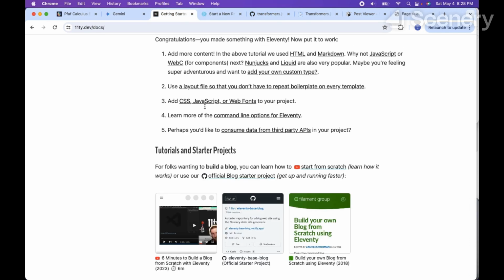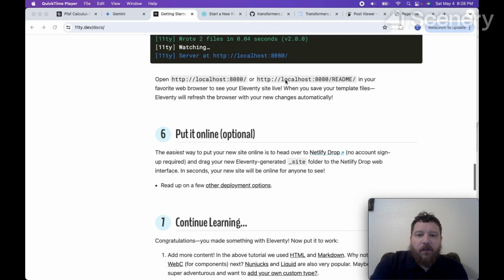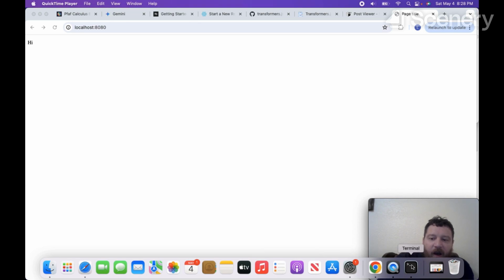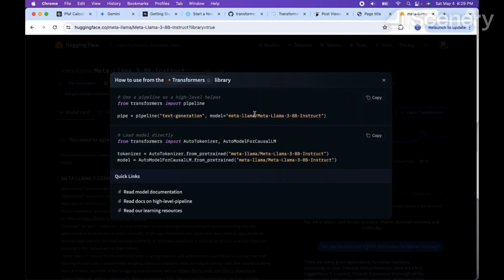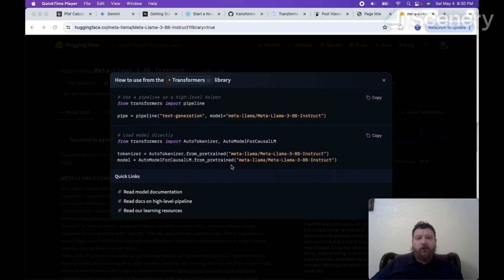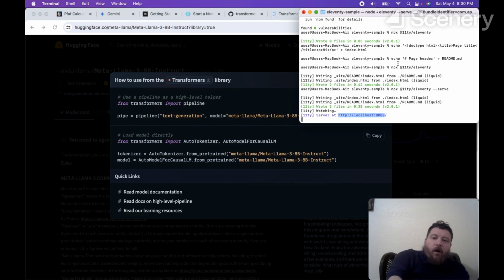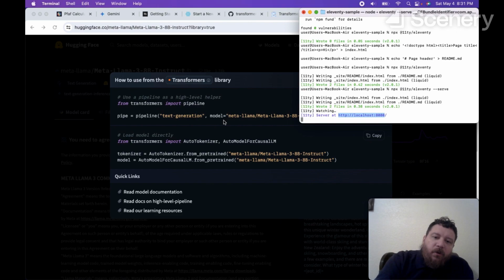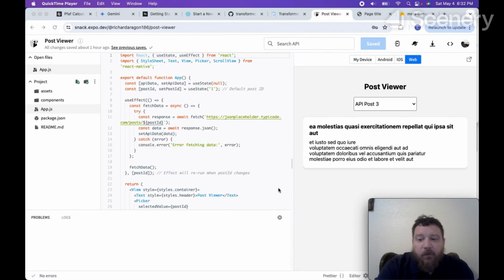Why You Need To Learn Javascript For AI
Learning Python is great for AI research. To make money with AI, you need to learn Javascript.